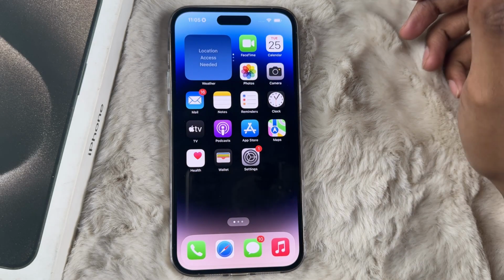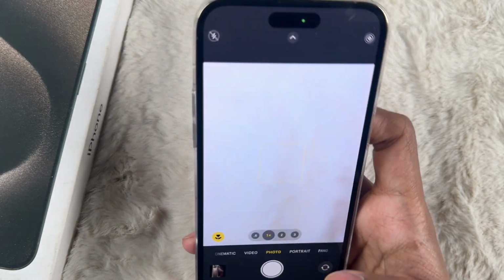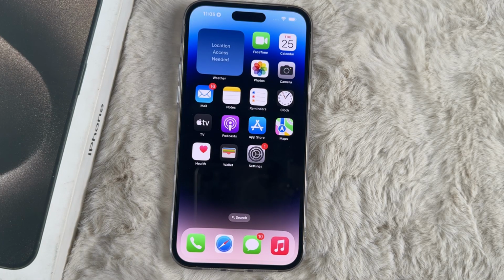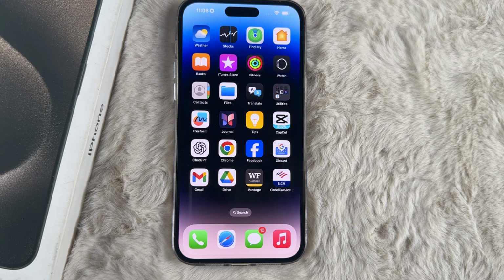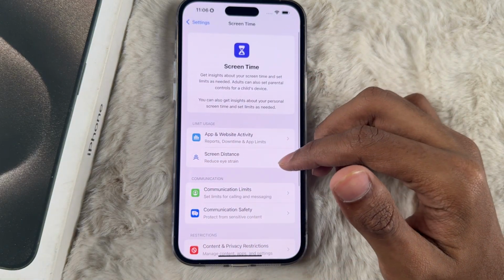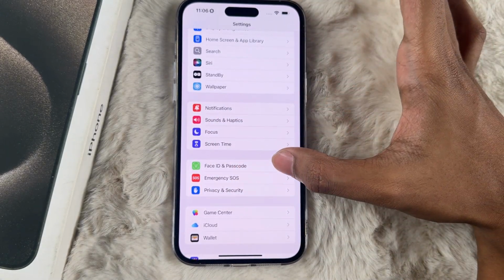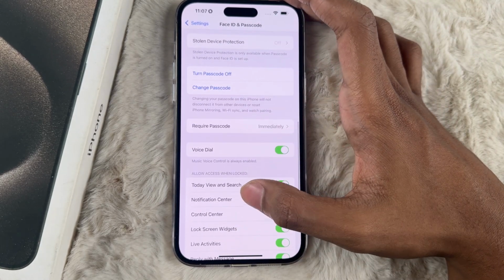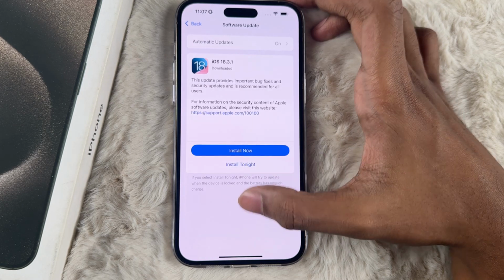Face ID Not Working on iPhone After iOS 18 Update FIXED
In this video, I am going to show you how to fix Face ID not working on your iPhone after the iOS 18 update! Learn the steps to troubleshoot and restore Face ID functionality.